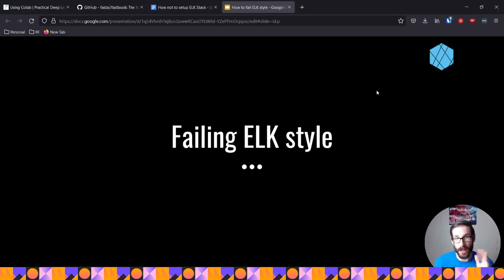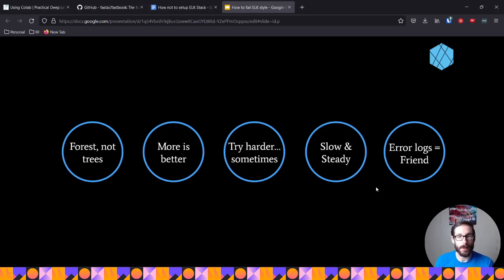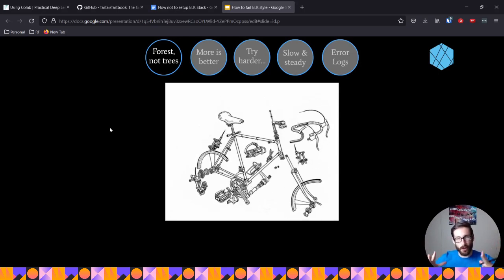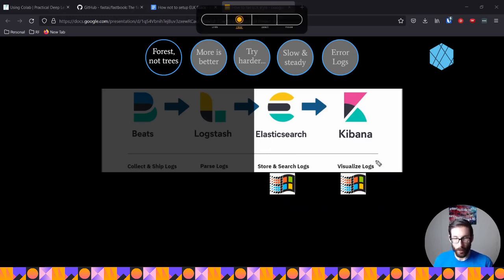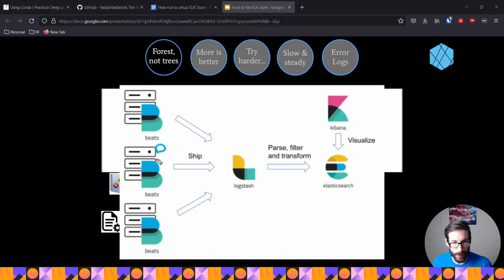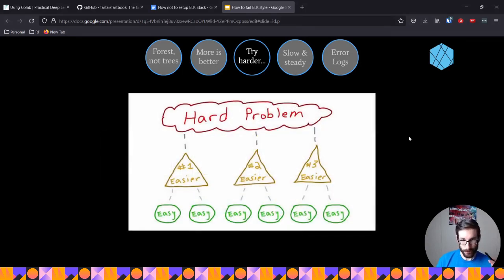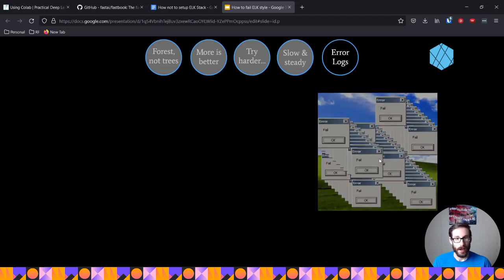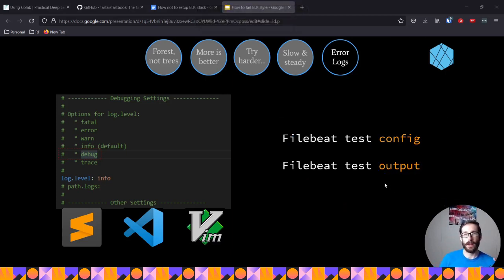Failing ELK Style - ELK Stack, Elastic Search, Elastic Stack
This is not a step-by-step tutorial… This is not an ELK stack overview…

This is a list of my failures and lessons learned when standing my own ELK instance.

The goal here is to share with others my failures, so hopefully when you decide to stand up your own SIEM, ELK or not, you’re able to avoid the traps I walked directly into.